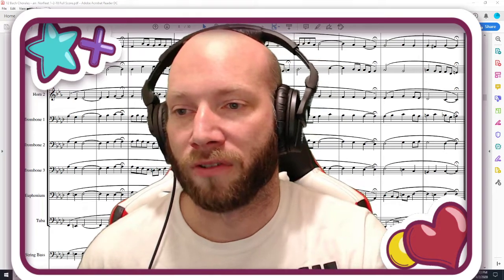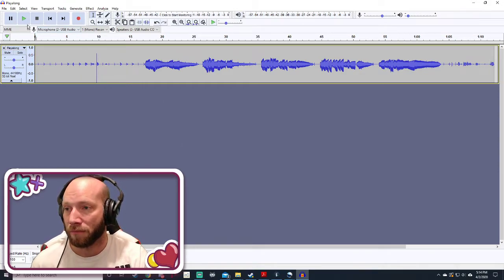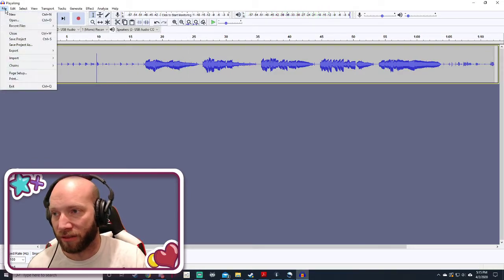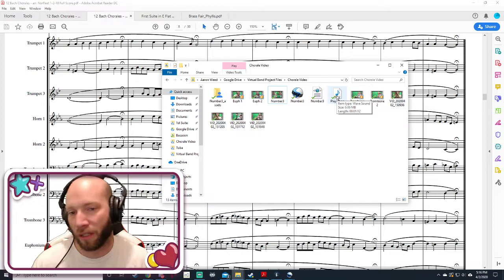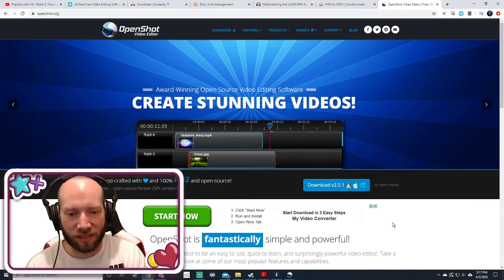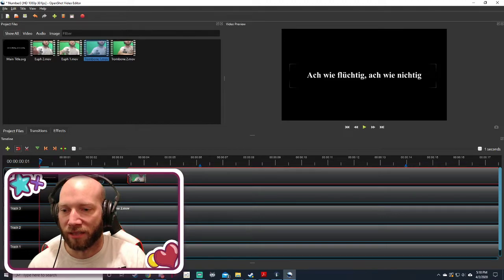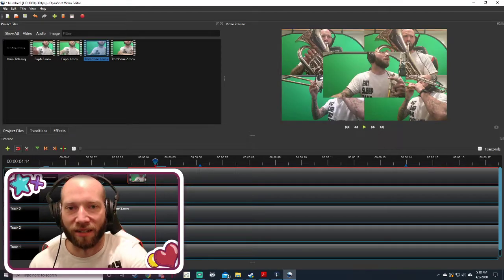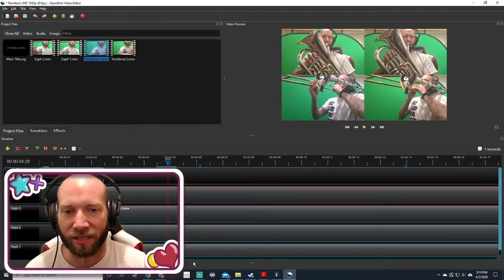How to: Multi-tracking Videos using just a phone and free software!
In my last livestream I embarked on a journey to discover how to make fast, multi-tracked playing videos using just my phone and free software!  Here's the fast how to!